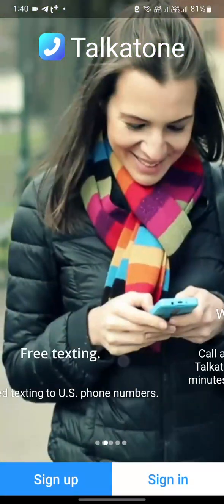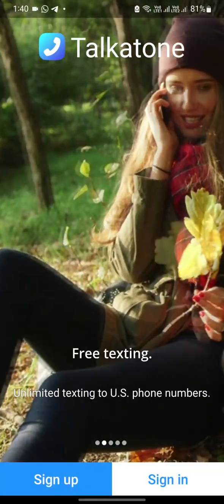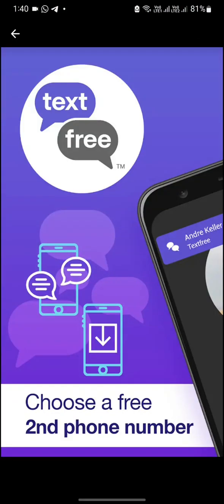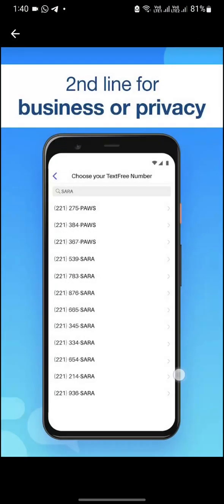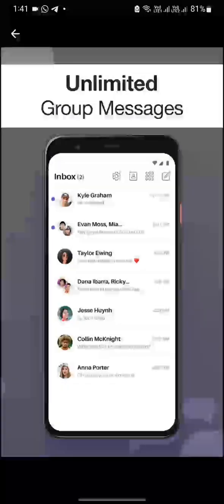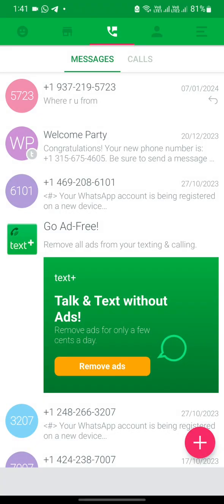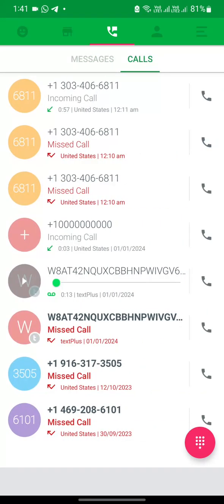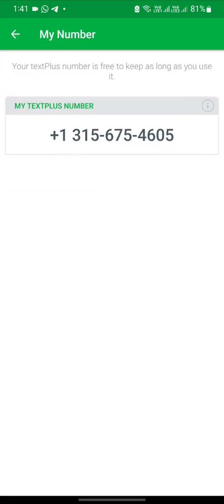3 Best Textnow Alternative Apps | Textnow update 2023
Exploring TextNow Alternatives and Textnow Update for 2023

 In this video, we've got you covered with the "Top 3 Best TextNow Alternative Apps" to address problems like TextNow being unavailable in your country or sign-up problems or errors or difficulties. Discover reliable alternatives such as Google Voice, 2ndLine, TextMe, TextPlus, and more. Say goodbye to frustrations and explore these fantastic alternatives for seamless communication. Don't let TextNow troubles hold you back – watch now and find your perfect solution! 📱🌐

📱 What You'll Discover:
- *TextNow Alternatives:* We'll introduce you to alternative messaging apps that offer unique features, seamless communication, and a fresh perspective.
- *TextNow Update 2023:* Stay ahead of the curve as we unveil the latest updates and enhancements coming to TextNow this year.
- *Feature Comparison:* Delve into a detailed comparison of features among different messaging apps to help you make an informed choice.
- *User Experience:* Explore the user interface, ease of use, and additional perks that each messaging app brings to the table.

Whether you're looking for a change or simply want to stay updated, this video will equip you with insights to make the best decision for your messaging needs.